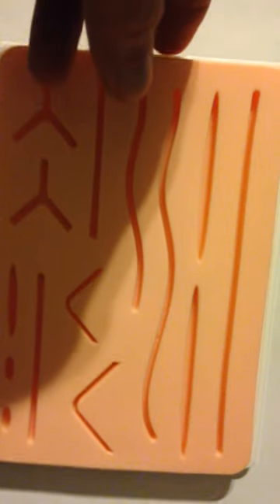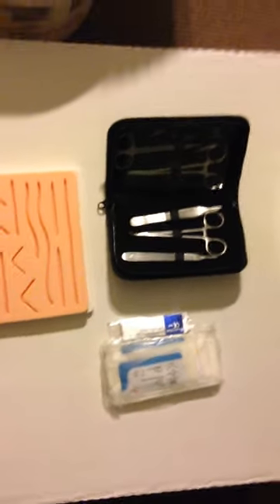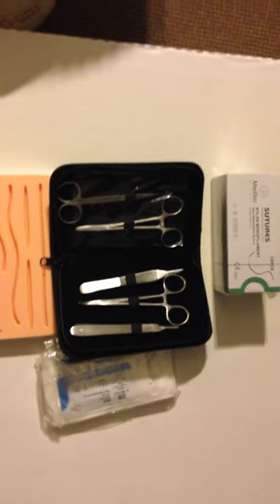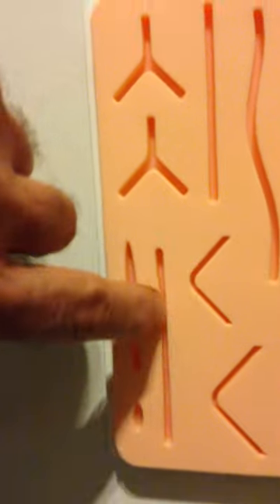MY NEW SUTURE KIT FOR MERRY CHRISTMAS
SUTURE KIT